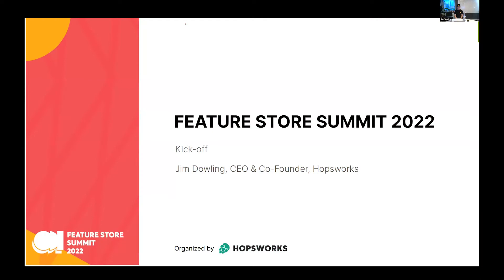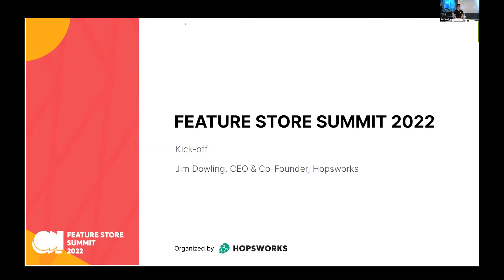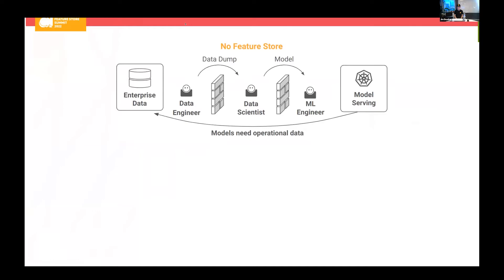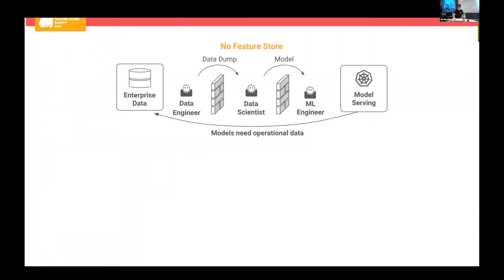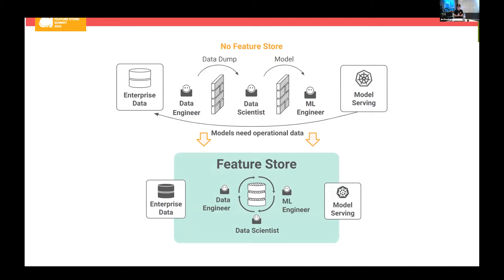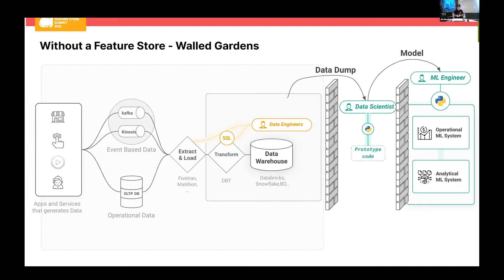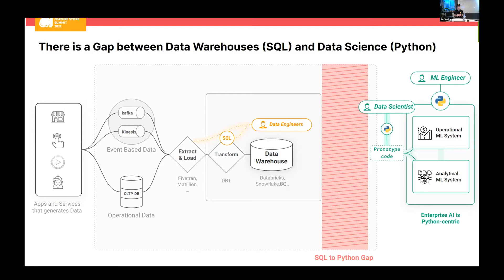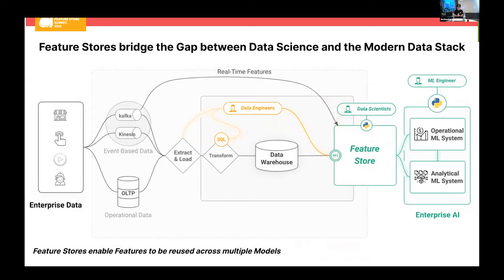Kick-off - FS Summit 2022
Jim Dowling talks about the featurestore.org community and the feature store space in general.

Join the Feature Store for ML community 🤓